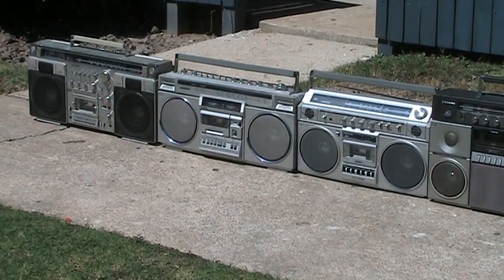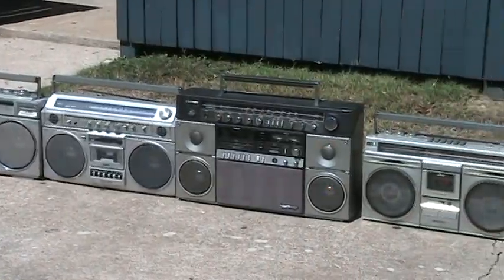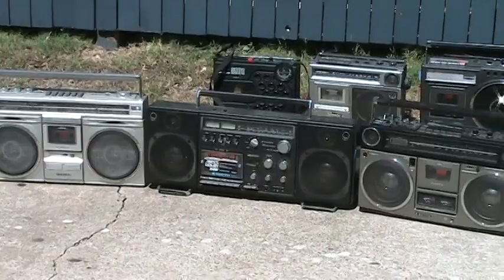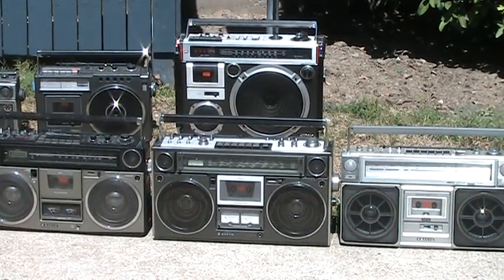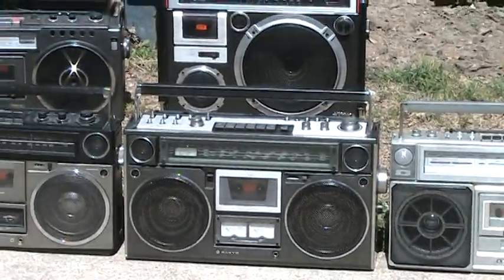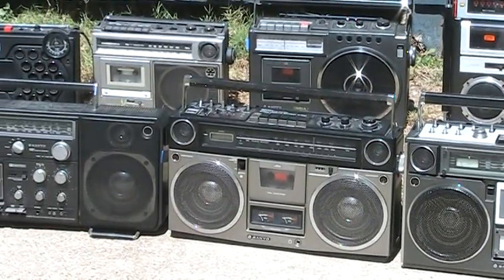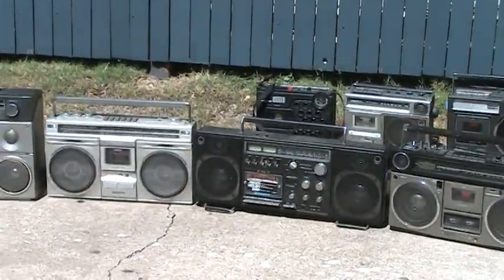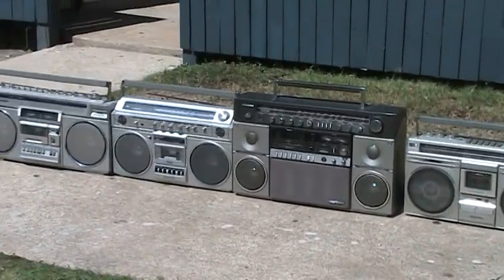Sanyo Boombox All for Sale